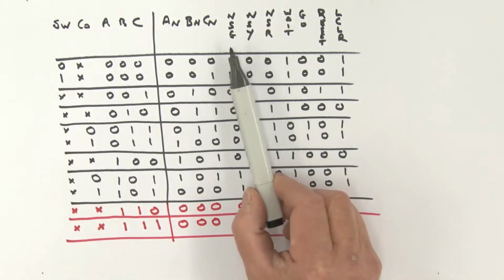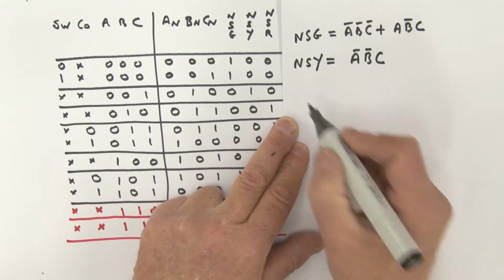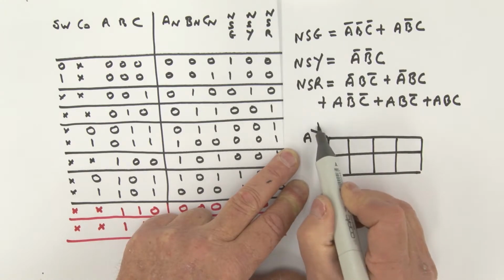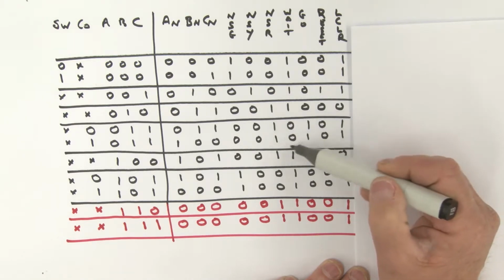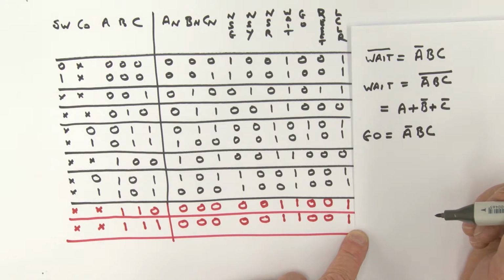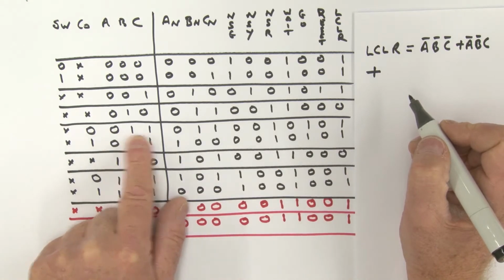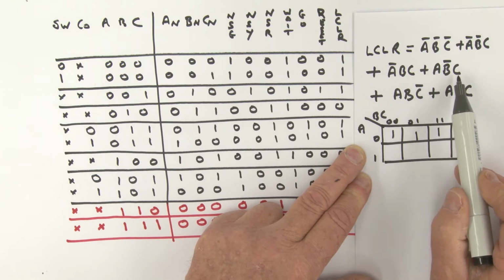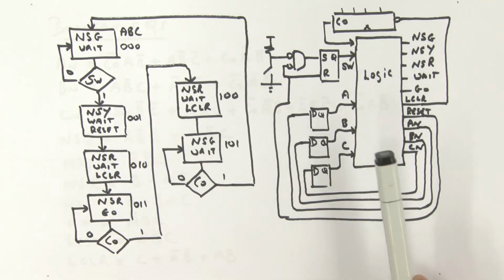Deriving the Boolean Equations Continued v2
State Machine Design